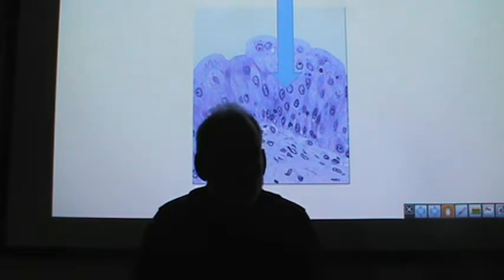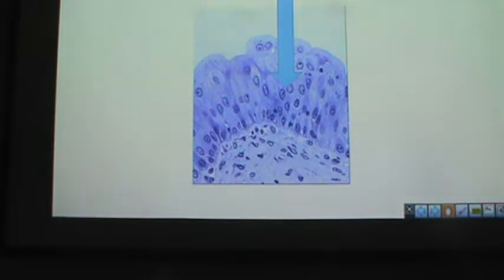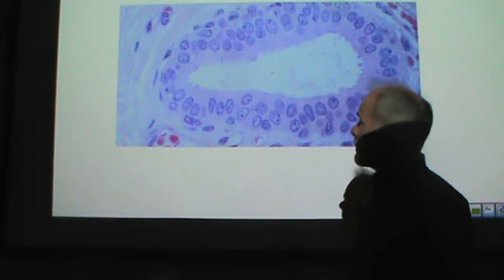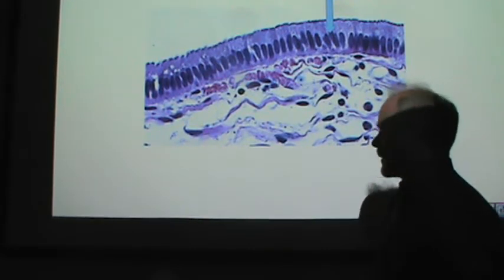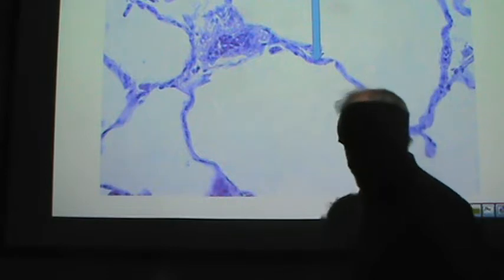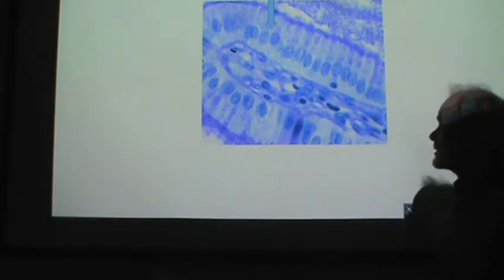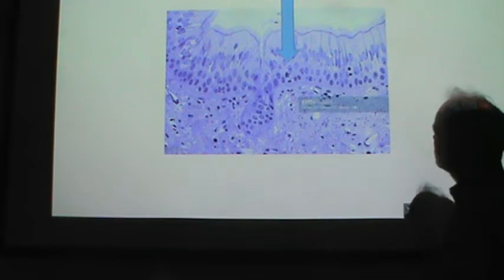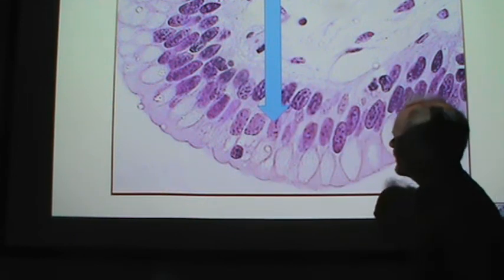video 1 A&P 1